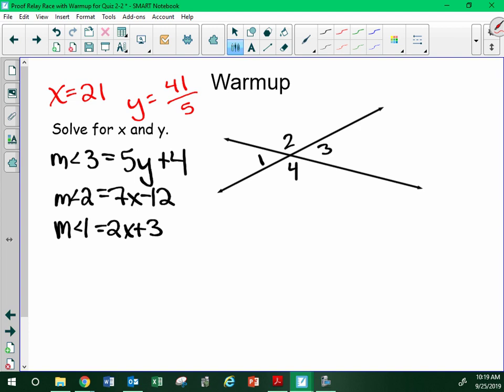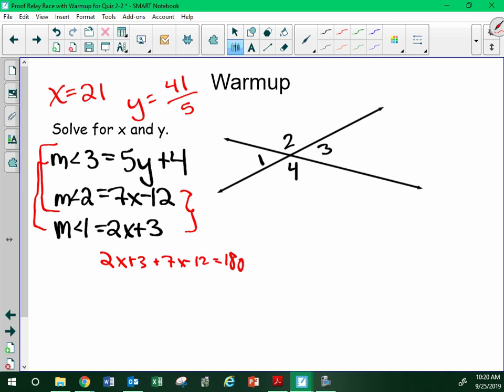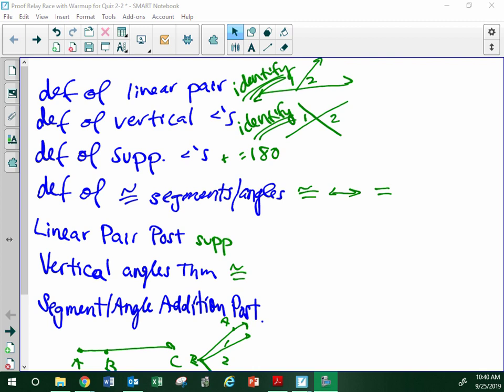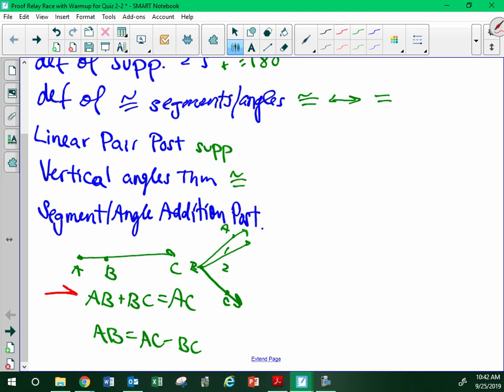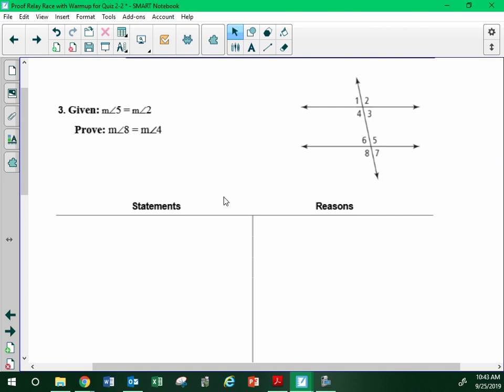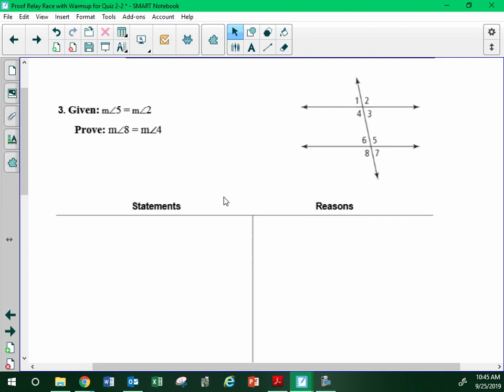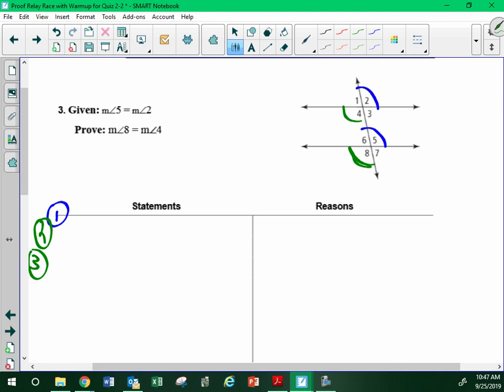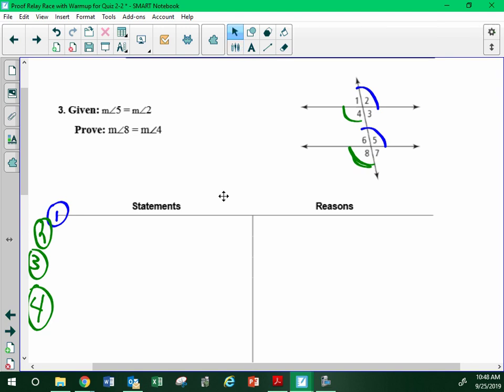Day 5 Review for Quiz and More with Proofs